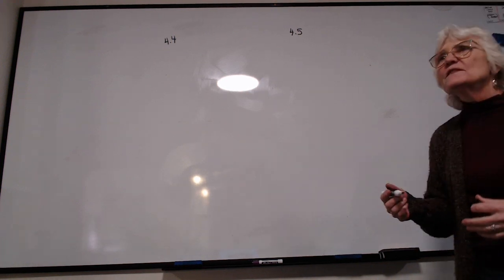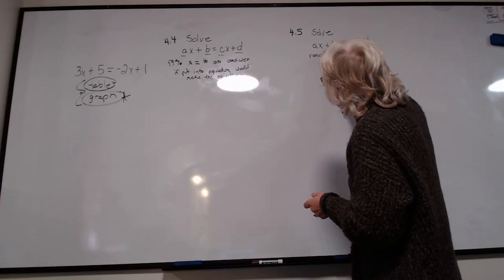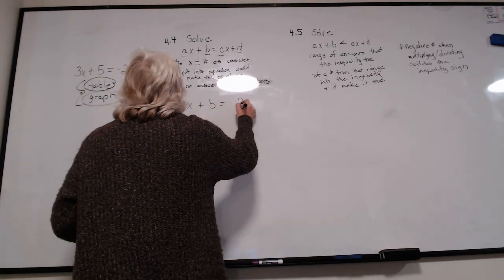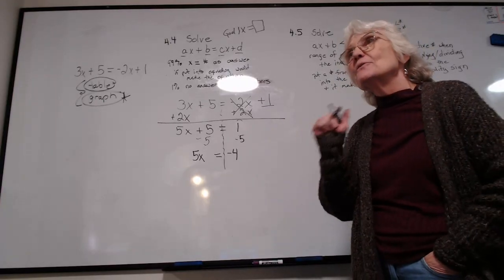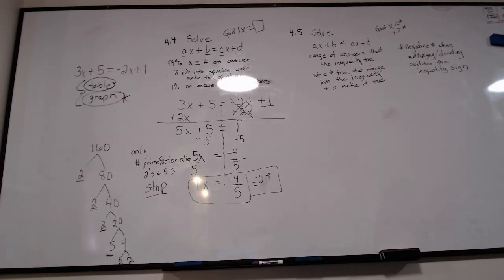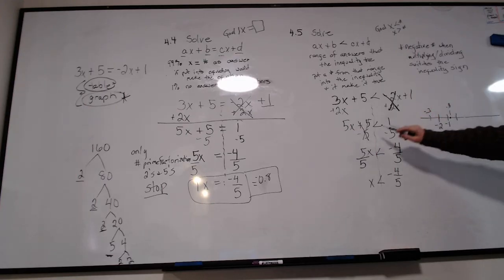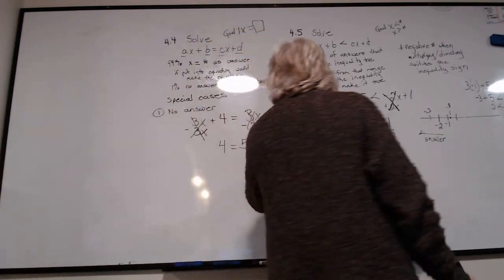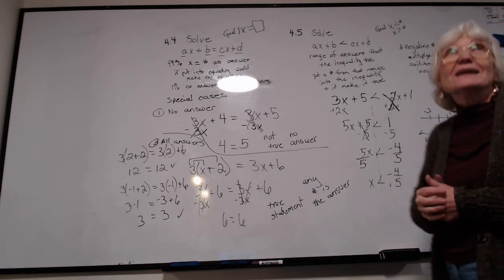Algebra Section 4.4 and 4.5 Video October 29, 2024 11:59 AM